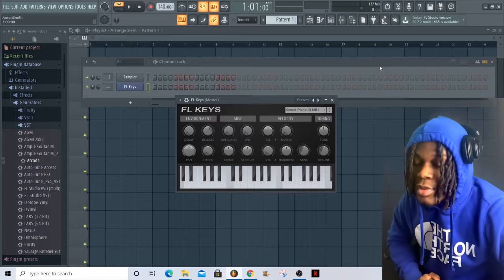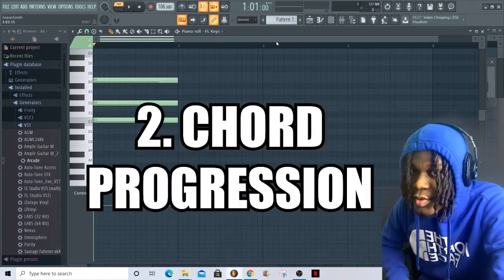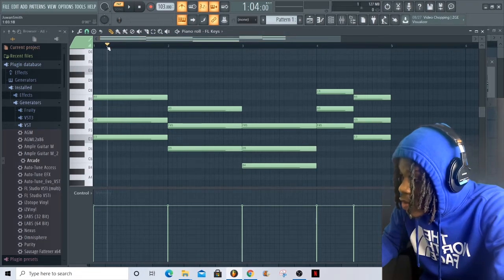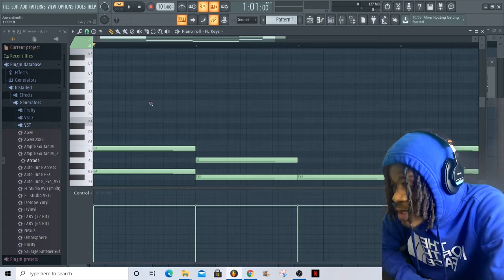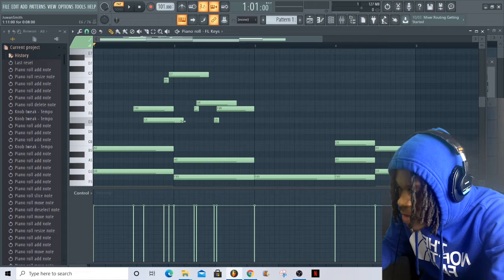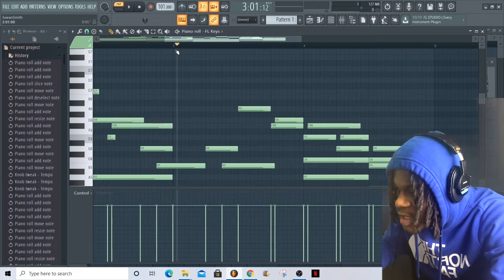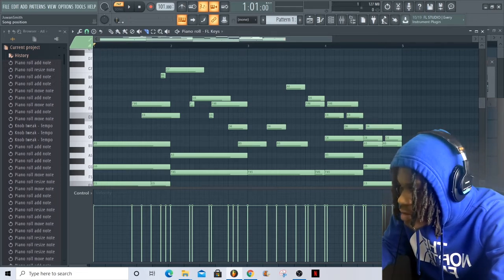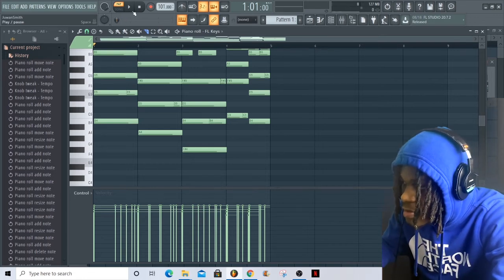How To Make Melodies In FL Studio 20! | Piano Melody Tutorial FL Studio 20 21 Tutorial